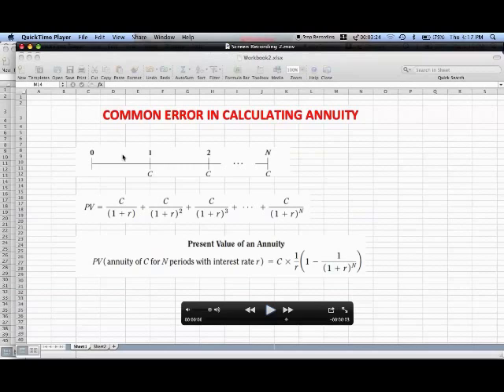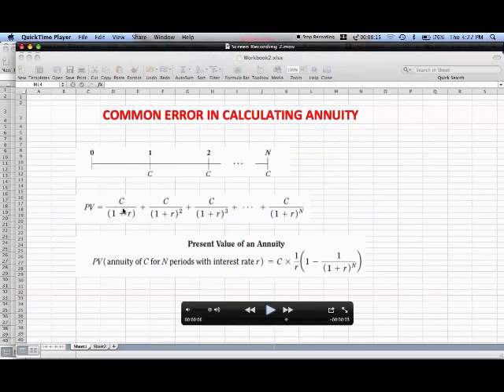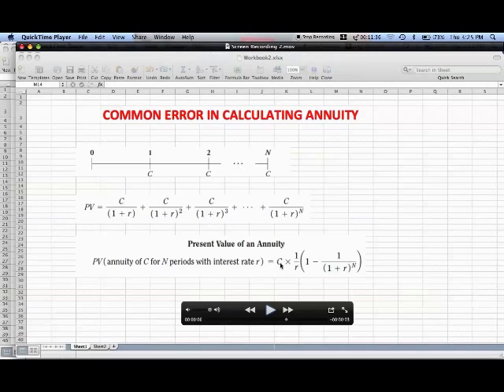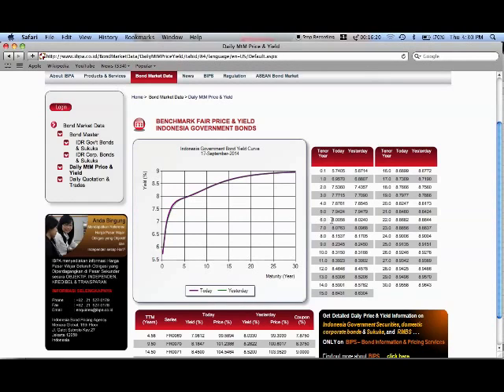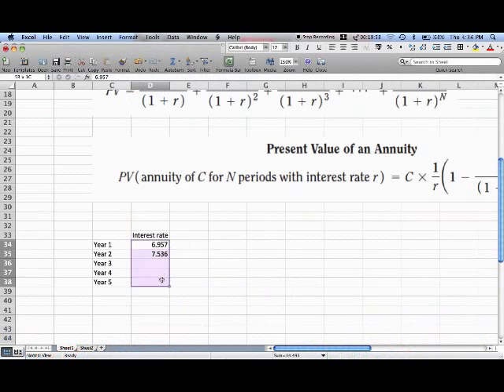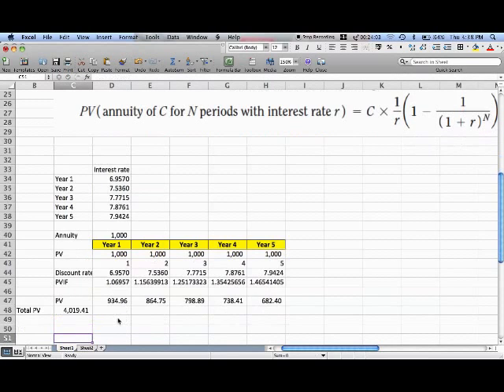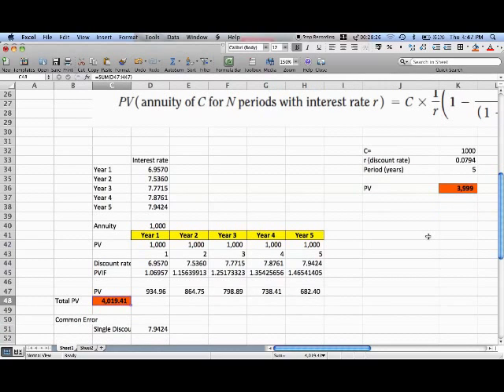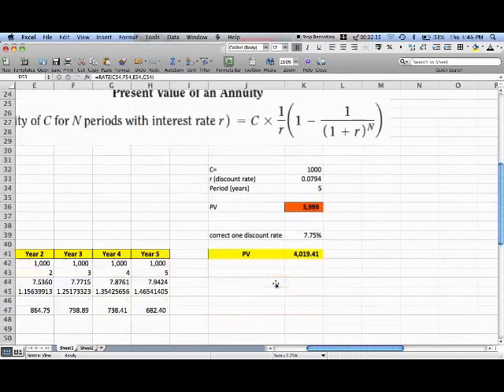Common error in using the annuity formula when discount rates vary by maturity